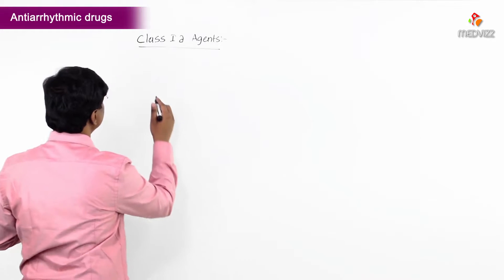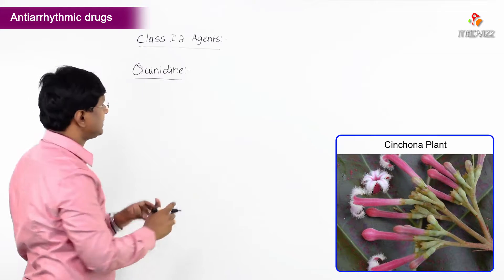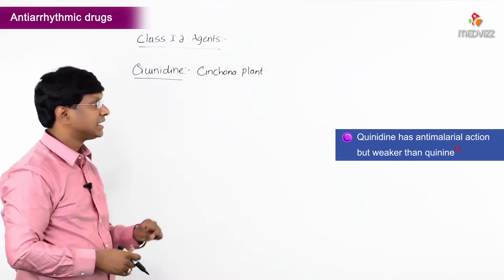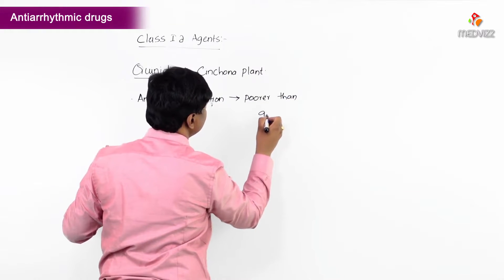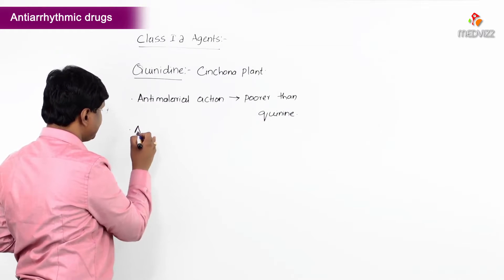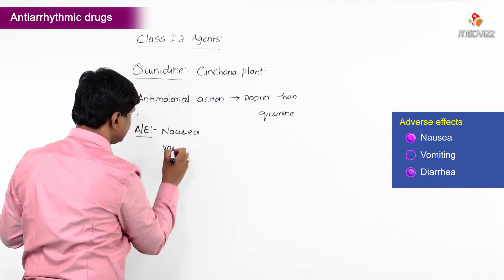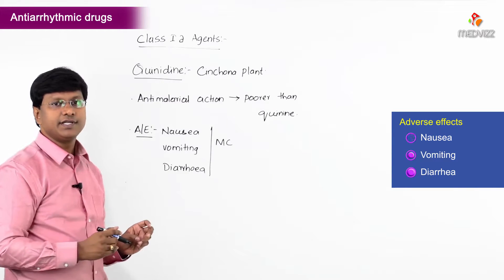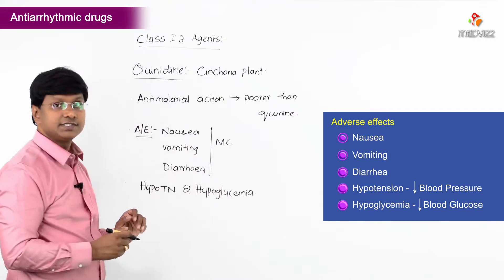Antiarrthmic Drugs - Class 1a Agents (Quinidine)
Antiarrhythmic Drugs - Class 1a Agents (Quinidine)